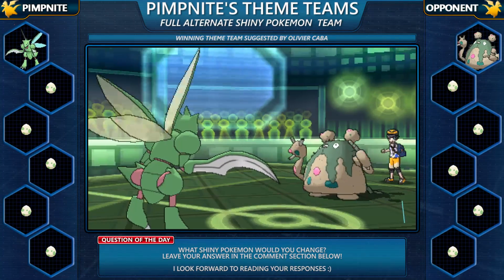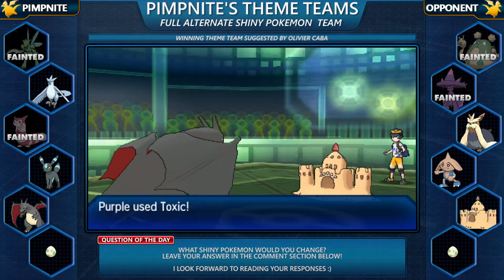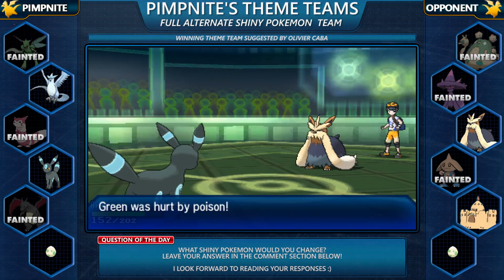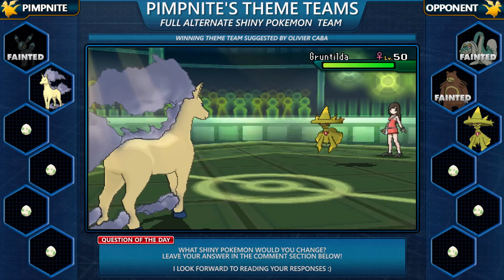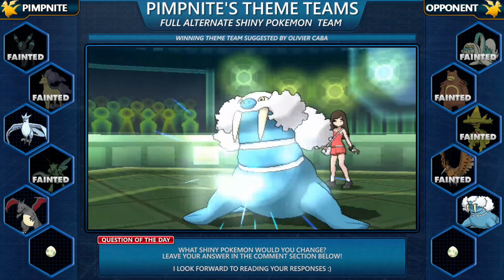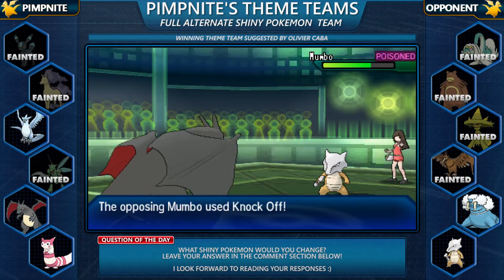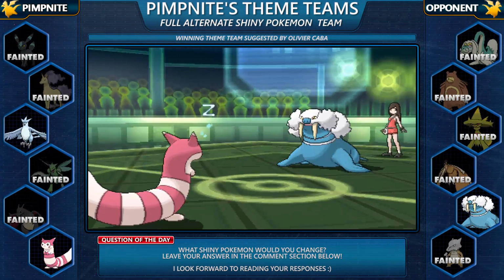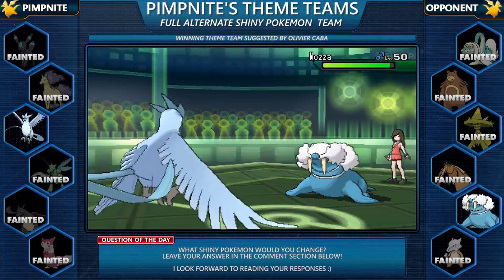FULL ALTERNATE SHINY POKEMON TEAM!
Shiny Pokemon That have changed colours In the games!